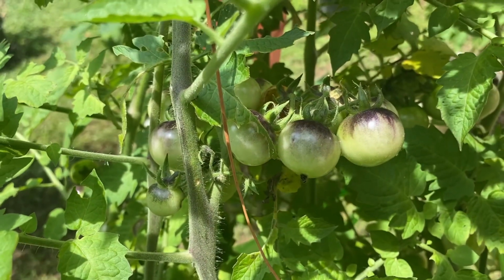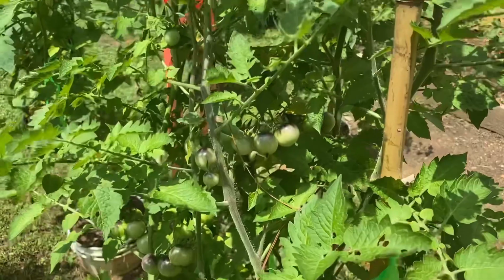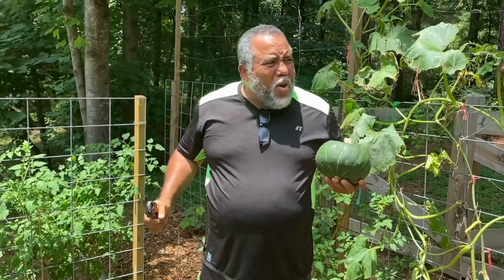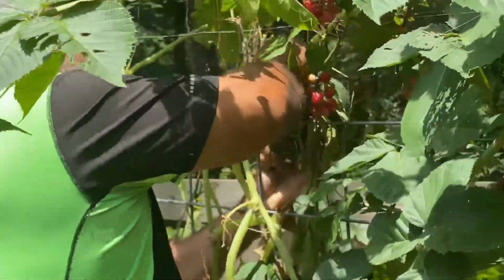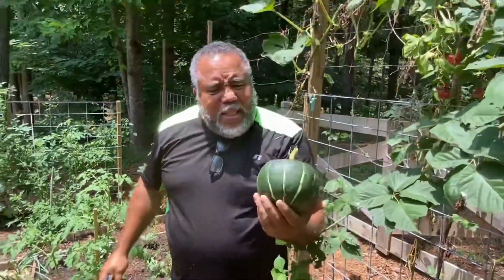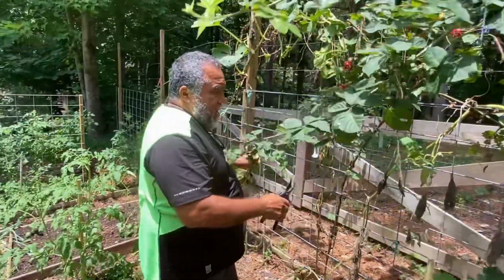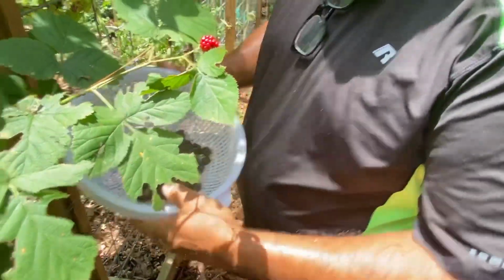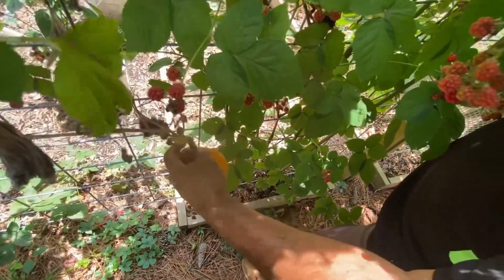Buttercup Squash & Blackberry Harvest